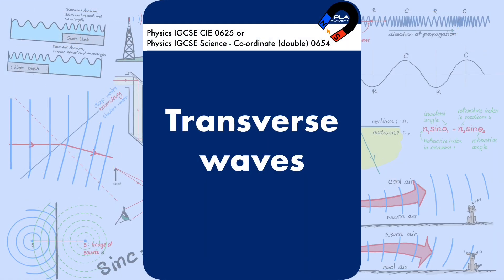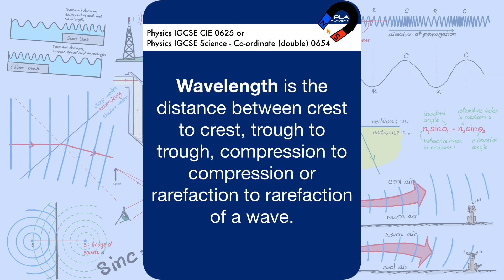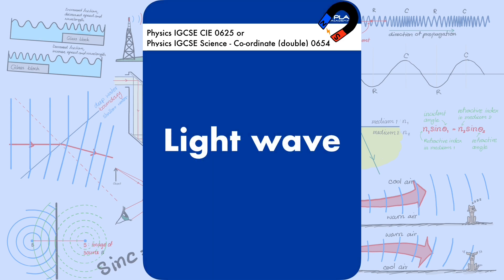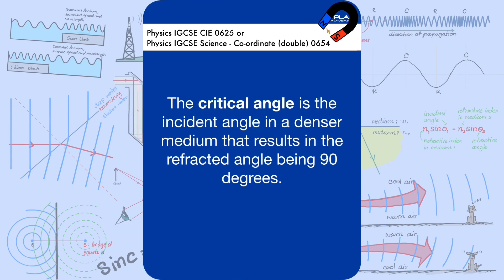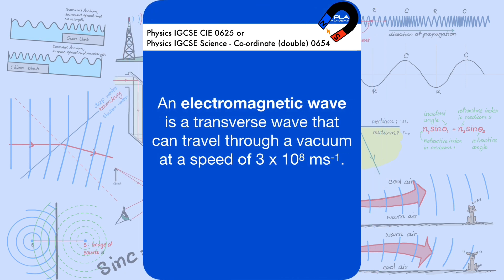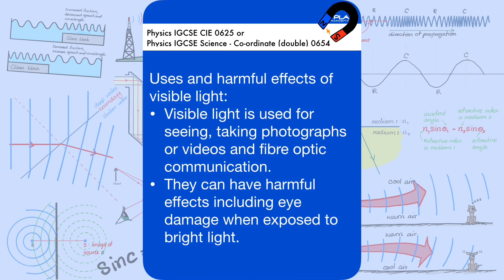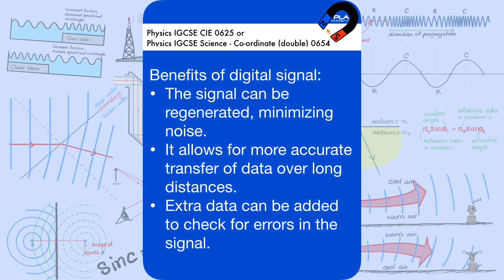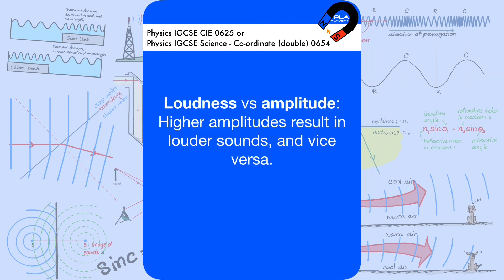Chapter 3 Waves | Flash Cards | IGCSE Physics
This video will provide the conceptual knowledge that students need to know for the IGCSE and GCSE exams.
This video follows syllabi:
- Edexcel IGCSE Physics
- Edexcel GCSE Physics
- AQA GCSE Physics

1. Motion, force and energy
2. Thermal physics
3. Waves
4. Electricity and magnetism
5. Nuclear physics
6. Space physics

Definition of words:
0:00 Transverse waves
0:17 Trough
0:26 Crest
0:35 Longitudinal
0:49 Compression
1:01 Rarefaction
1:13 Amplitude
1:24 Wavelength
1:38 Period
1:51 Frequency
2:01 Reflection of a wave
2:17 Refraction of a wave
2:33 Diffraction of a wave
2:52 A light wave
3:08 Dispersion
3:27 Monochromatic
3:39 A real image
3:48 A virtual image
3:59 Refractive index
4:10 The critical angle
4:23 Total internal reflection
4:46 The focal length
4:57 The principal axis
5:07 The principal focus
5:23 An electromagnetic wave
5:38 The electromagnetic spectrum
6:00 Uses and harmful effects of radio waves
6:17 Uses and harmful effects of microwaves
6:37 Uses and harmful effects of infrared
6:57 Uses and harmful effects of visible light
7:17 Uses and harmful effects of ultraviolet
7:37 Uses and harmful effects of x-ray
7:55 Uses and harmful effects of gamma ray
8:13 A digital signal
8:29 Benefits of digital signal
8:46 An analog signal
8:56 Sound waves
9:09 Human hearing range of frequencies
9:23 Ultrasound
9:36 Pitch vs frequency
9:49 Loudness vs amplitude